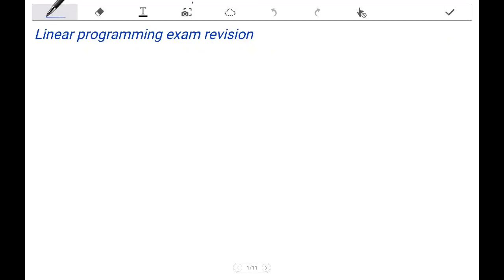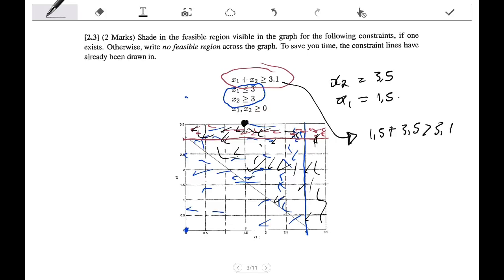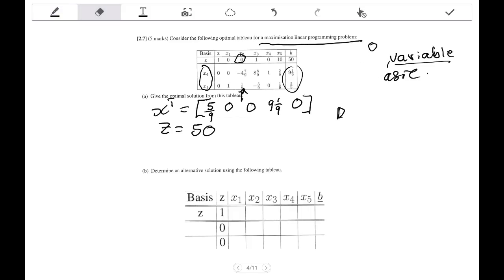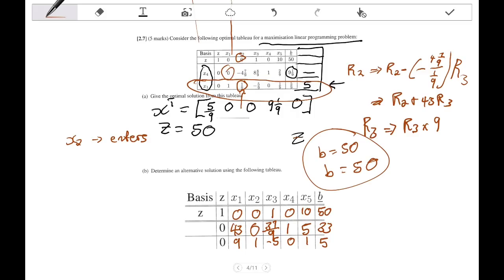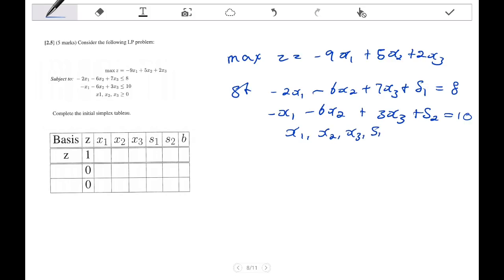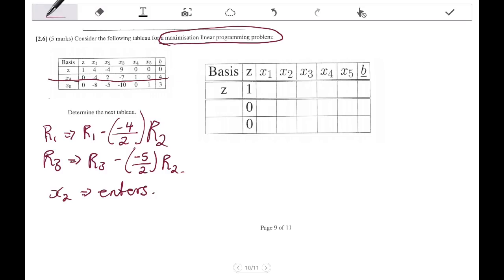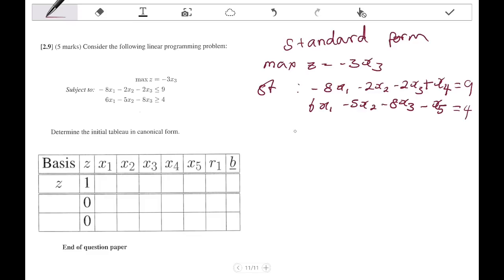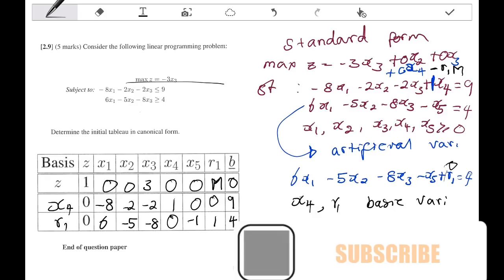Optimization revision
There is an error on first question 2.1. We have no feasible region. Sorry🙏